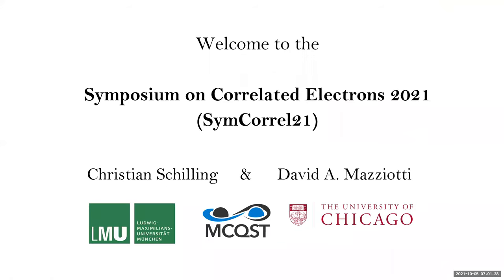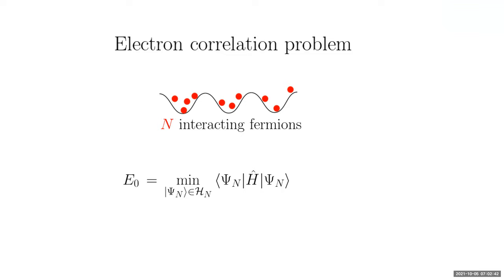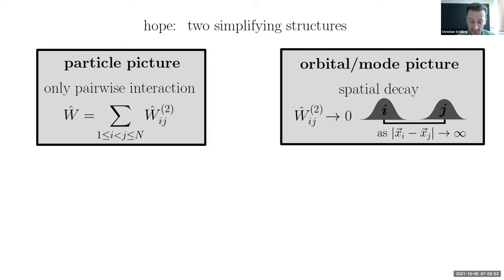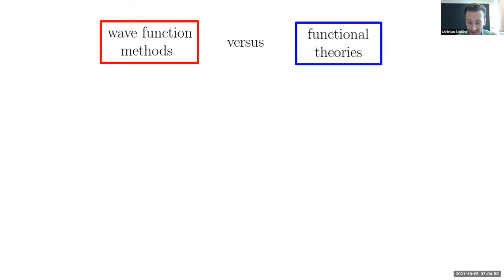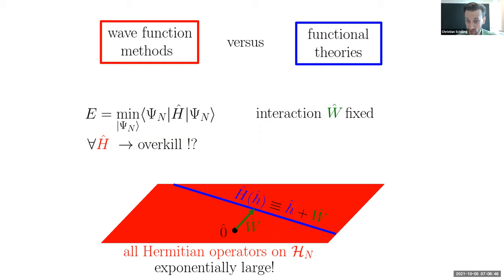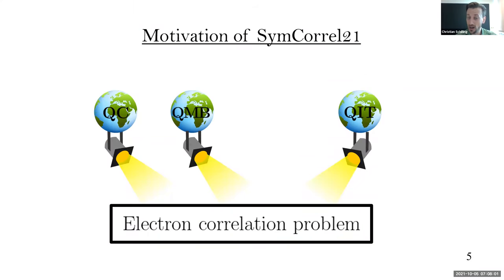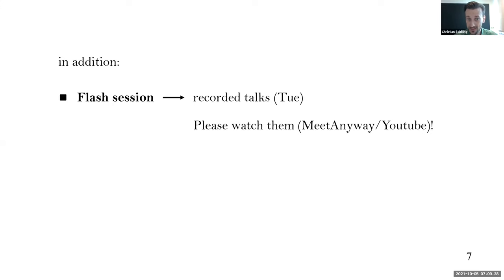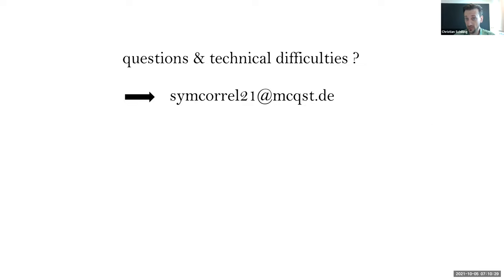SymCorrel2021 | Conference Introduction (Christian Schilling)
Christian Schilling introduces the premise of the conference and welcomes participants.

This talk is part of the International Symposium on Correlated Electrons 2021, hosted and supported by MCQST on the MeetAnyway platform.